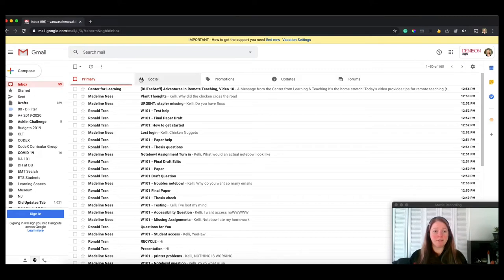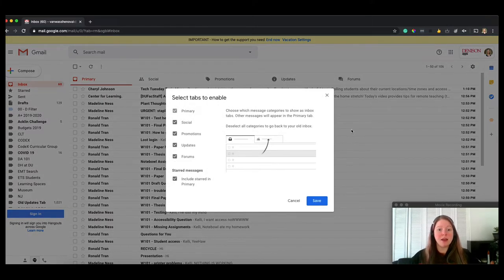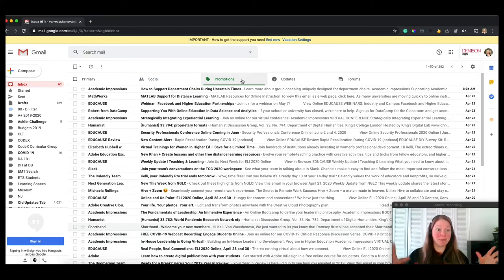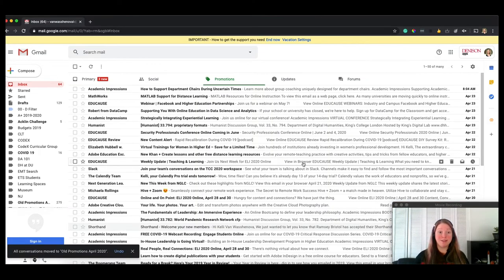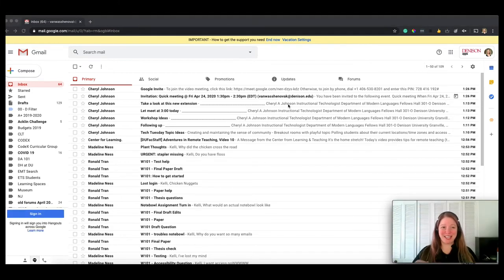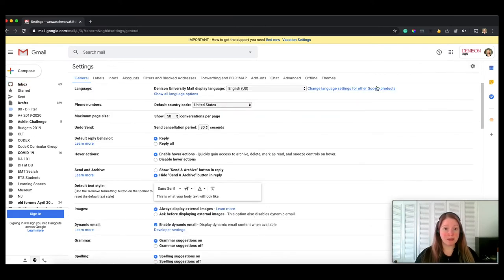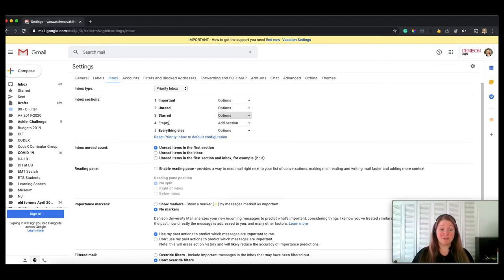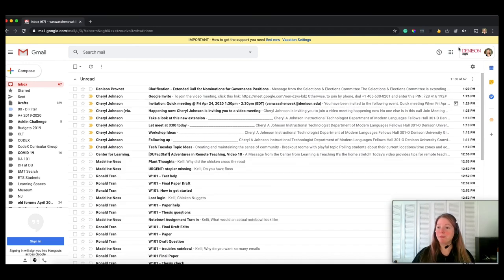ETS Tuesday Tech Tip #5 Organizing Your Inbox - Part 1: General Settings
ETS TTT #5 Organizing Your Inbox is actually a Trilogy. Links to the all parts are below.